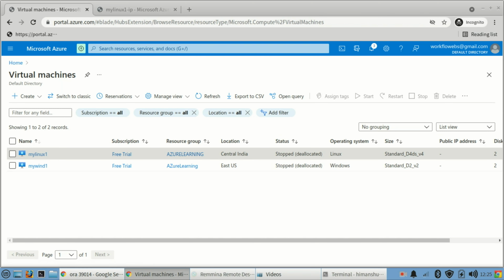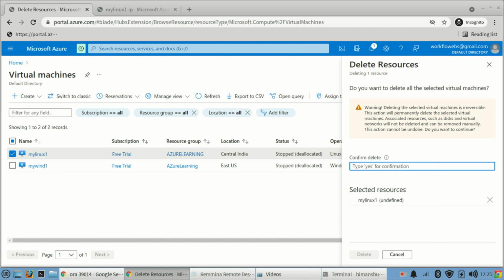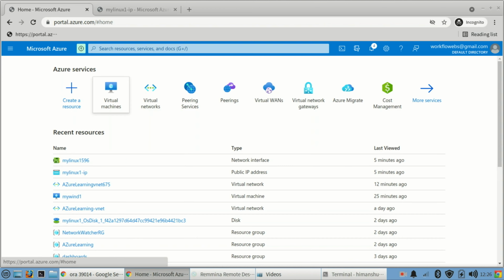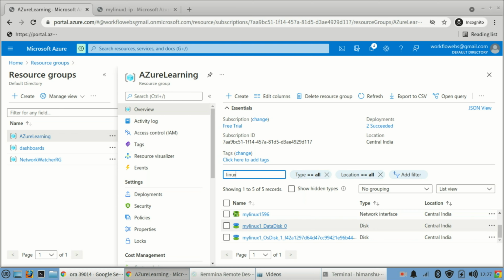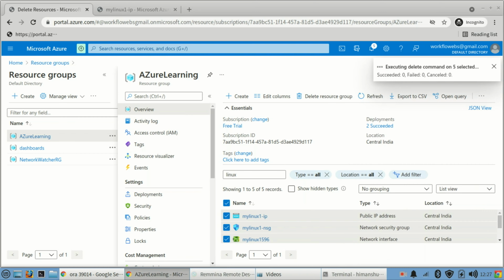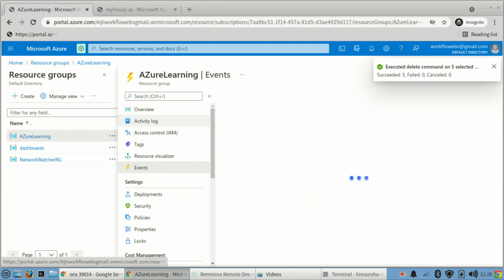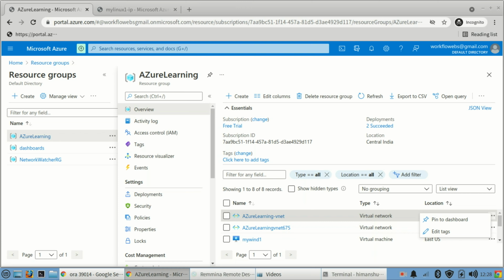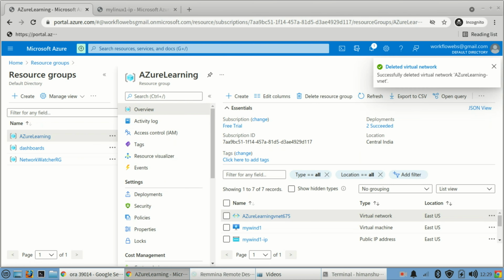Azure Learning|Deleting a VM and its resources in Azure| Session 12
Hello,

This series is for Azure Learning.I have tired to explain easily.

Made With:
Shotcut
Elementary OS